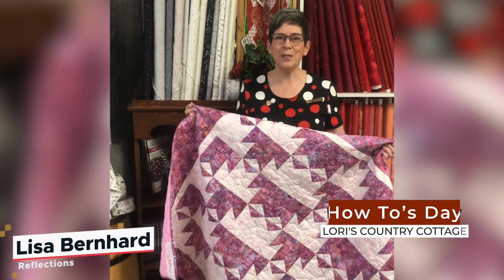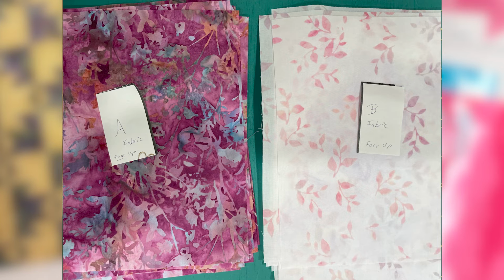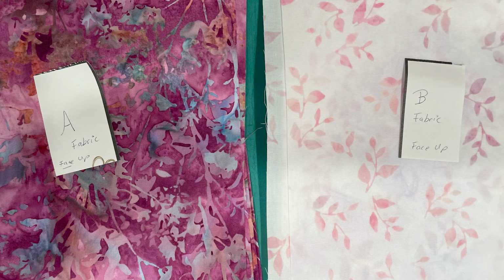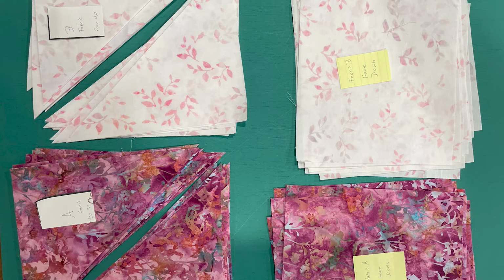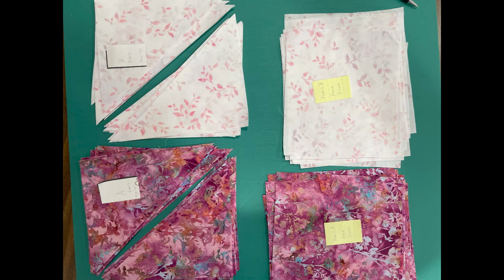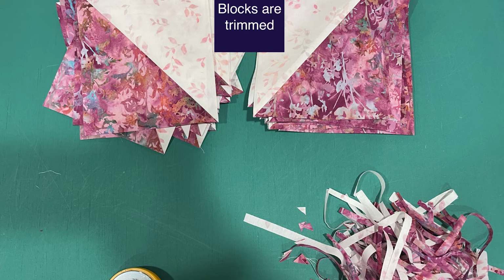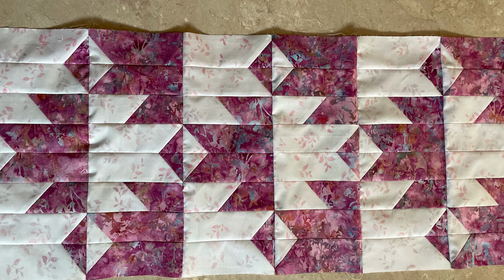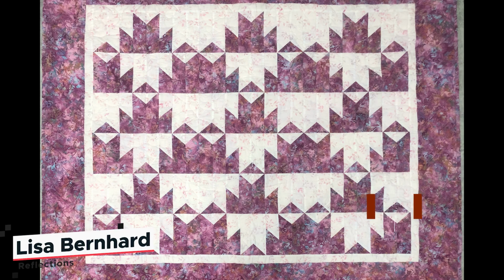Transform Your Fabric into a Masterpiece: Reflections Quilt Tutorial with Lisa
Welcome to another How To'sDay with Lisa from Lori's Country Cottage, where today, we dive into the world of quilting magic with the "Reflections Quilt" designed by Karen Montgomery. This video is your ultimate guide to crafting a stunning quilt that not only warms the body but also the heart. Whether you're a seasoned quilter or picking up fabric for the first time, this video is tailored for you.
🌟Supplies Breakdown- Get a detailed list of everything you need to start on the Reflections Quilt. From the essential pattern by Karen Montgomery, which includes a delightful bonus pattern for a travel pillow, to the specific tools like glo lined tape or G-Eazy stickers for marking your ruler.
- Fabric Selection Tips: Choose the perfect light and dark fabrics that complement each other, making your quilt visually stunning.
- Step-by-Step Guide: Follow Lisa's expert guidance as she walks you through the process, from cutting on the diagonal using the best fabric solutions like ACORN or Best Press, to assembling your quilt with precision and care.
Quilting is an art form that allows for personal expression through fabric and design. The Reflections Quilt project is an excellent opportunity for crafters of all levels to enhance their skills and create something truly beautiful. Lisa's tips and tricks will help you navigate the process with ease, ensuring a gorgeous result.

- 👍 Like this video if you find our tutorial helpful.